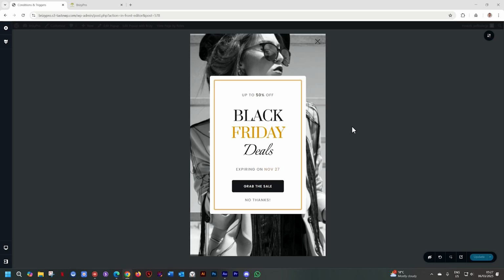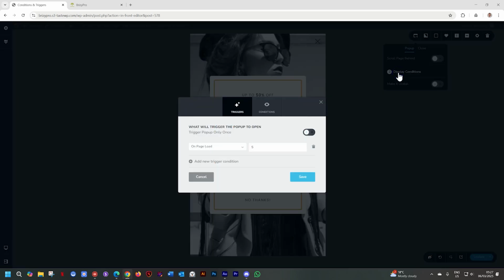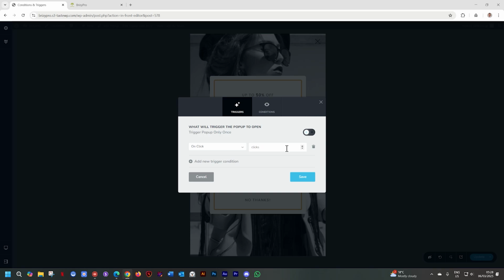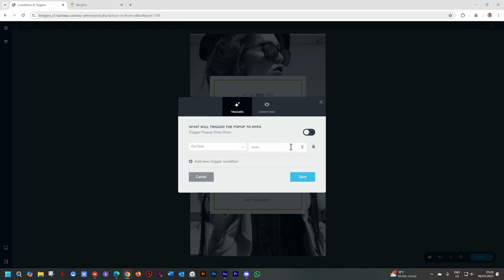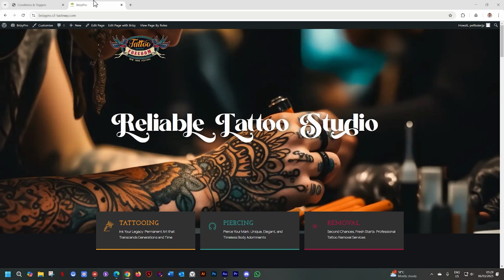Lesson 4: On Click Trigger | Automatic Popups, WordPress & Brizy Cloud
Unlock the full potential of Brizy Popup Builder with this in-depth course! Master various conditions and triggers for WordPress and Brizy Cloud, including hidden gems. Learn to create automatic popups with ease, boosting conversions and user engagement. Discover the secrets to crafting targeted, high-impact popups that drive results.

Welcome to the Brizy Academy. This course focuses on triggers and conditions for automatic popup. Set when the popup will appear on the amount of user engagement clicks.